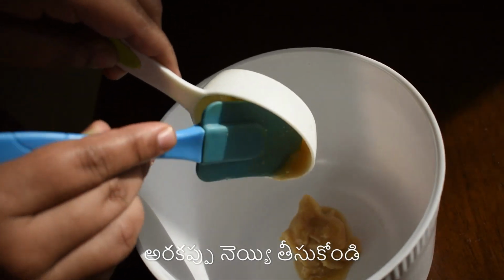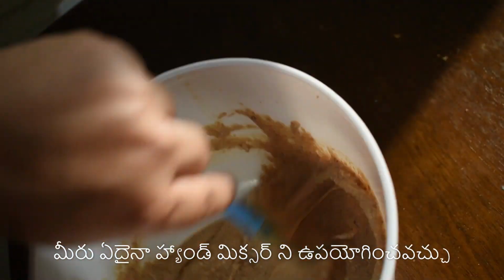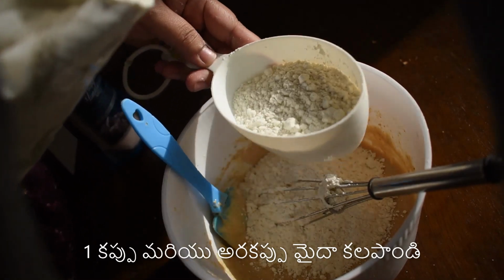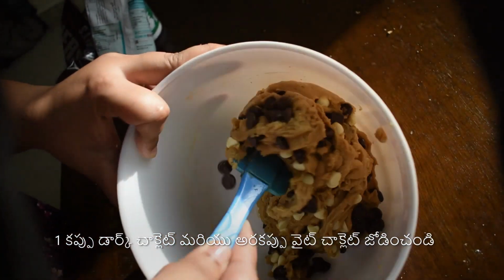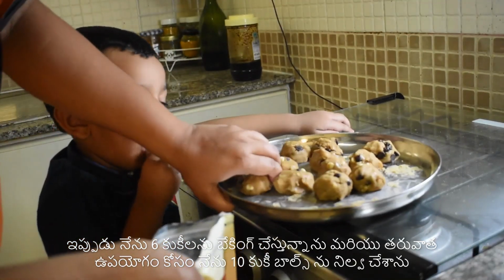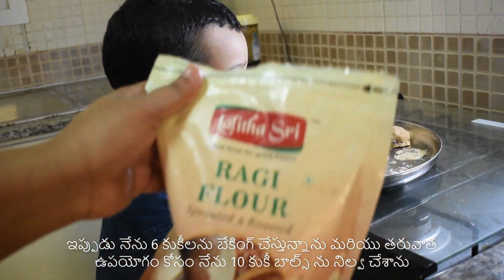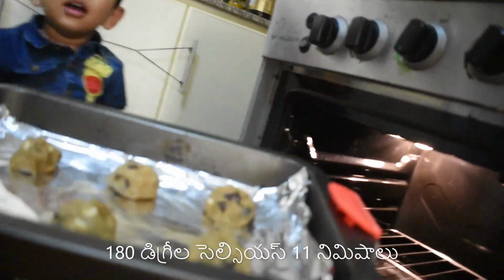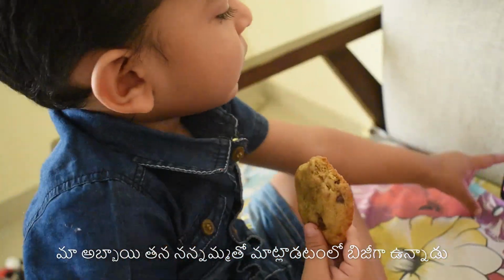soft and chewy chocolate cookies | how to make cookies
hi dear,
in this video I made soft and chewy chocolate chip cookies 🍪 😋
Ingredients

1/2 cup ghee, softened
1/2 cup white sugar
1/2 cup brown sugar or jaggery
1 eggs
1 teaspoons vanilla extract
1/2 teaspoon baking soda
Pinch of salt
1 1/2 cups all-purpose flour or maida
1cup semisweet chocolate chips
1/2 cup chopped nuts or white chocolate chips

follow the video for the procedure 💚
bake at 180°C for 11 minutes